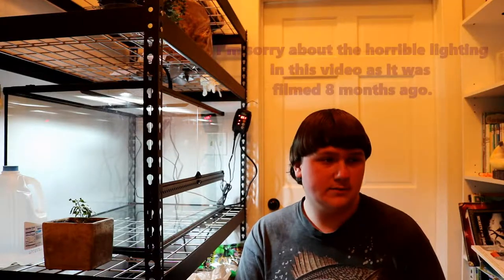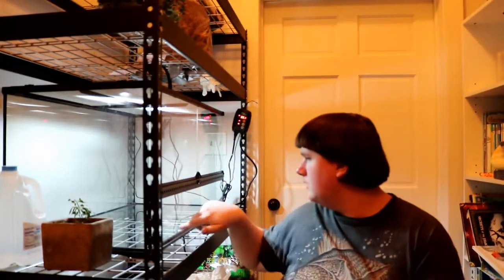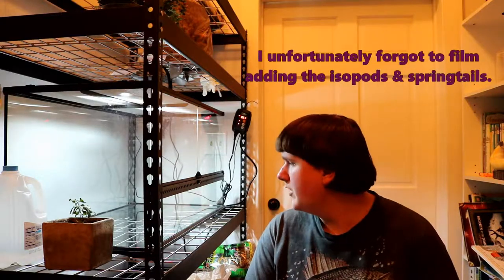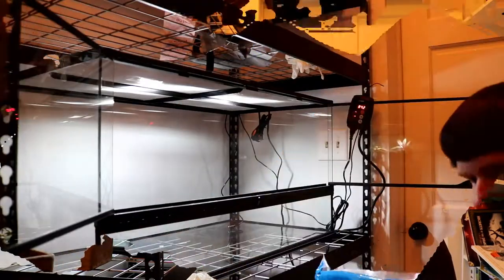Setting up a Black Rat Snake Bioactive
Viola, the setup video for Winter's cage. Yes I know I didn't film adding springtails and isopods, but trust me they're in there. Oh, and something I think you guys will find interesting is that there is surprisingly a small species of snail living in his cage that likes to eat his poop. Anyway I hope you guys enjoyed it as it was a pain to edit.